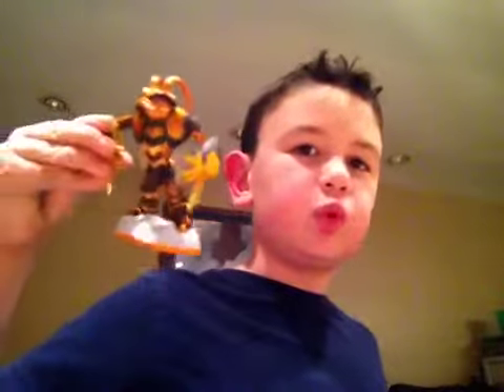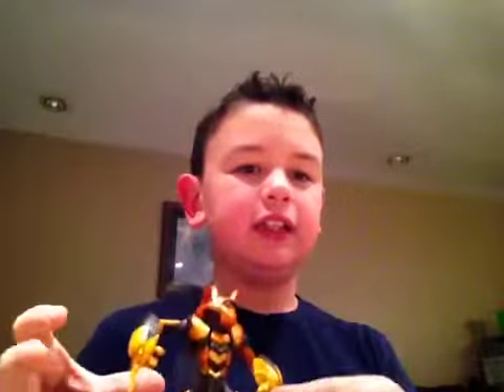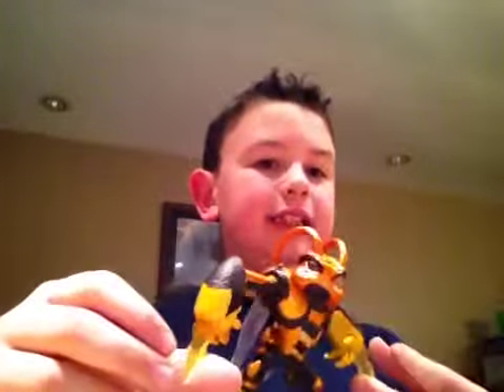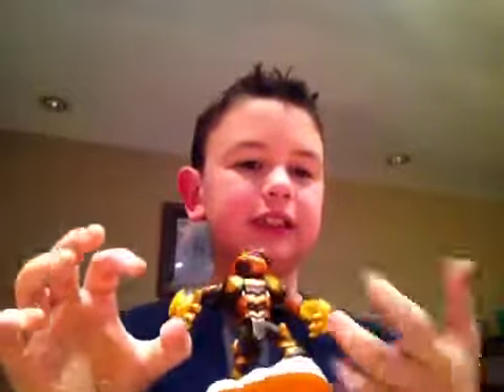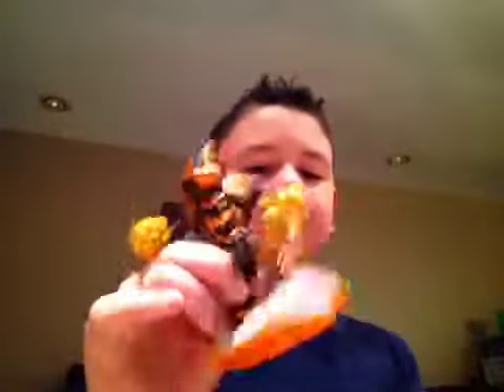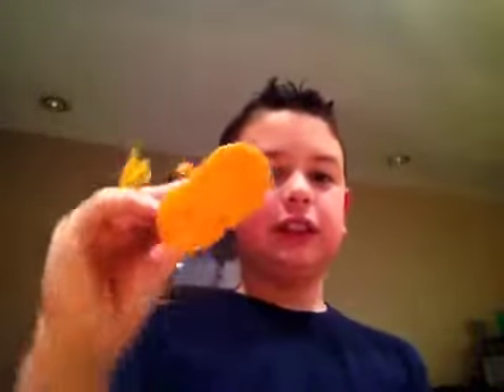Skylanders giants swarm